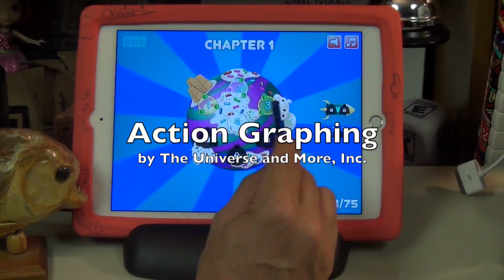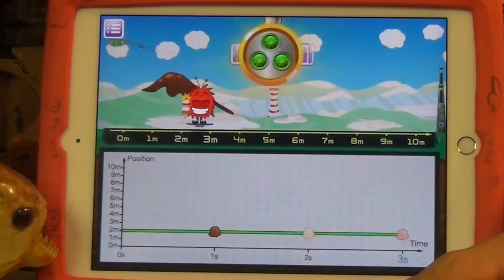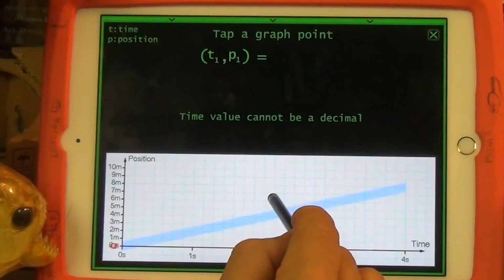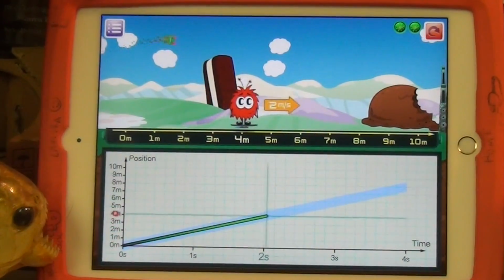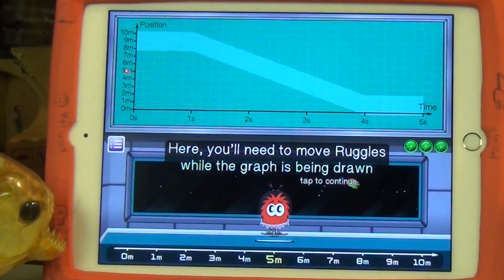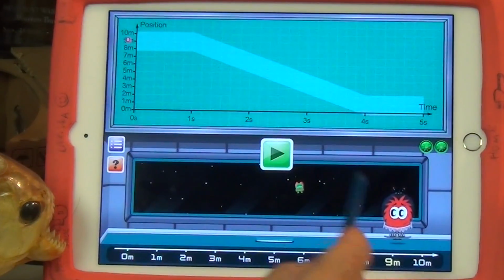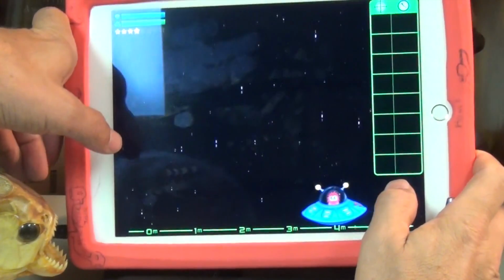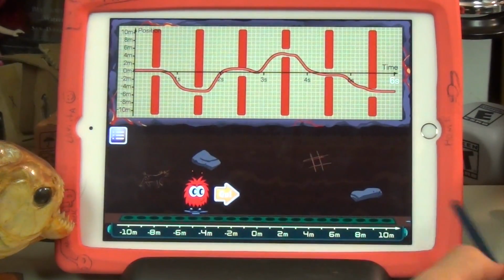Action Graphing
This well named app pulls you into the concepts behind the math equations, so they snap into your brain. Your job is to help Ruggles -- a small furry space traveler move from level by manipulating a number line, which is used to navigate through a vertical and horizontal axis.